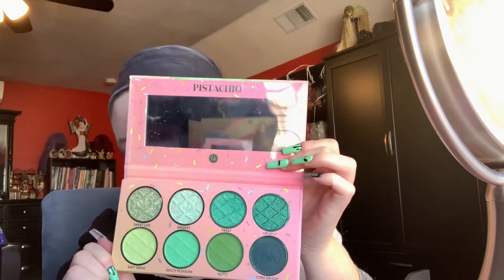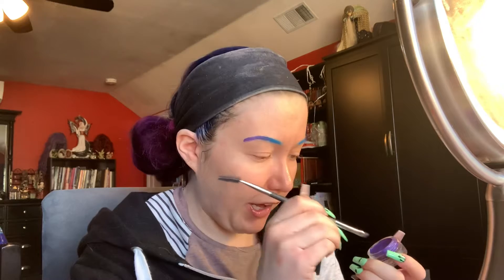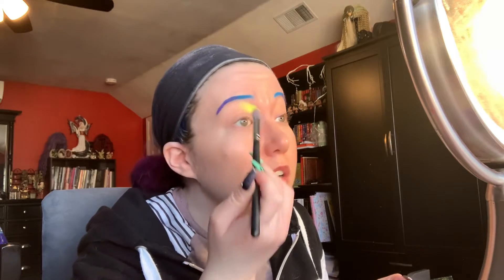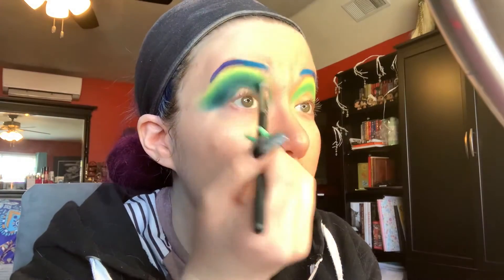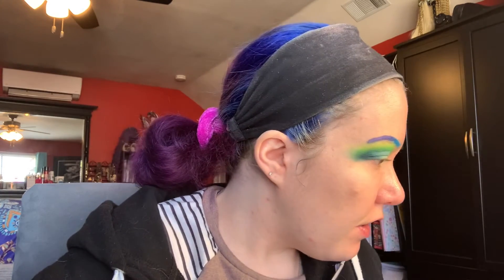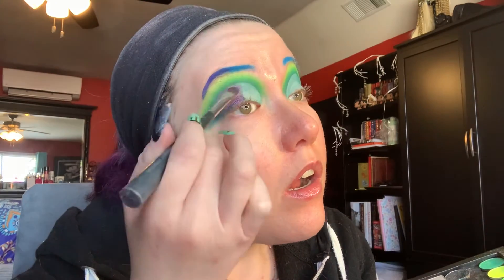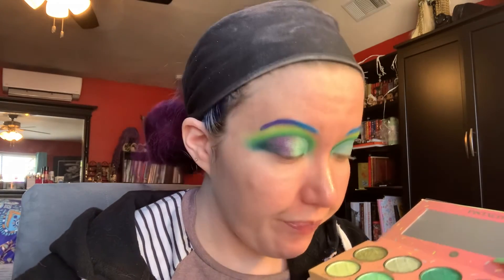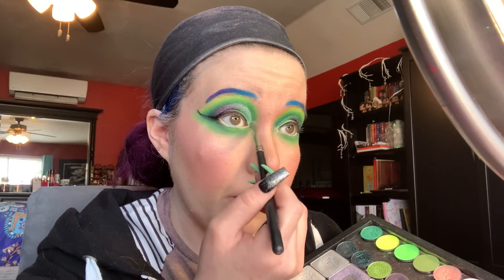Spring is near! Using Terra Moons Cosmetics